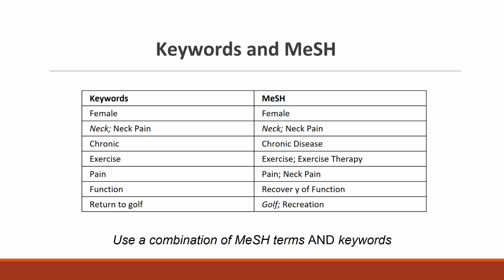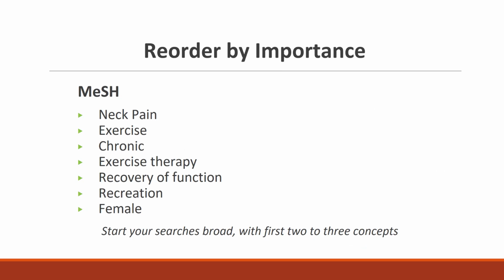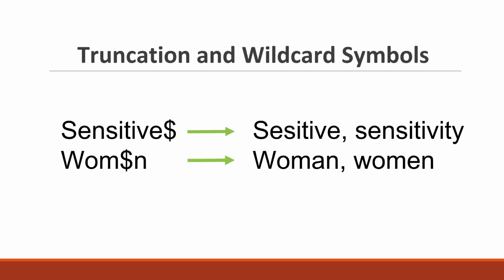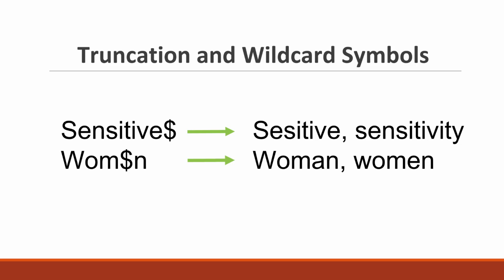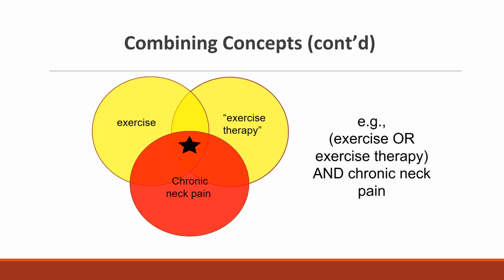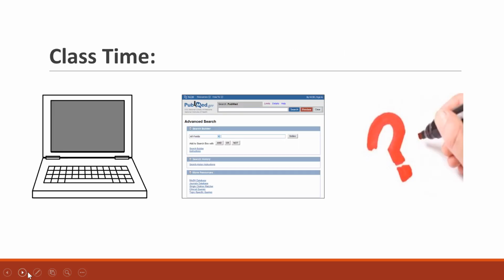Mod2 Chapter 31 Search PubMed